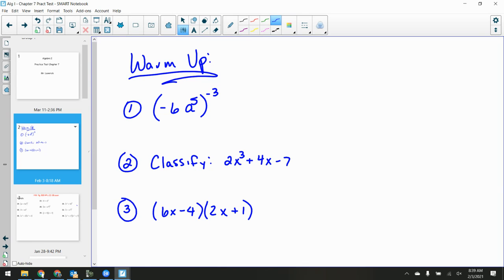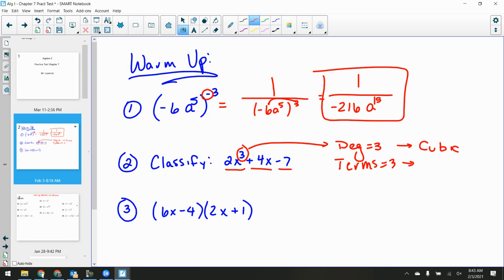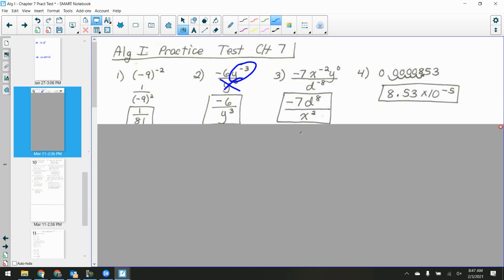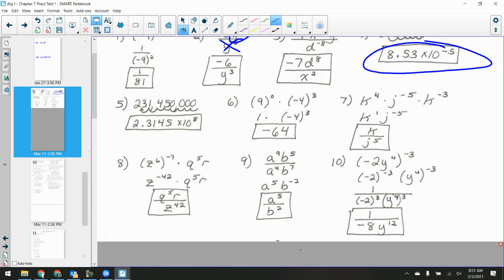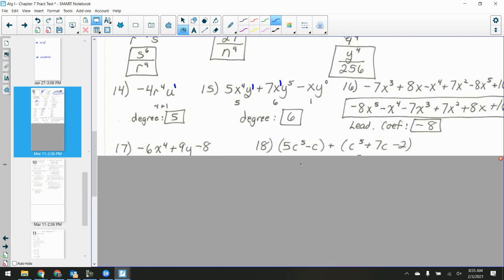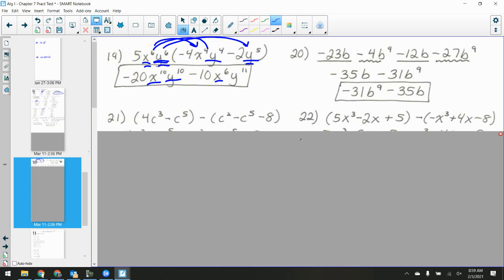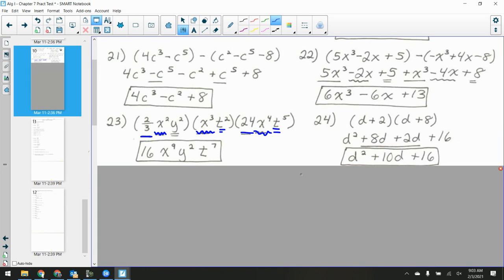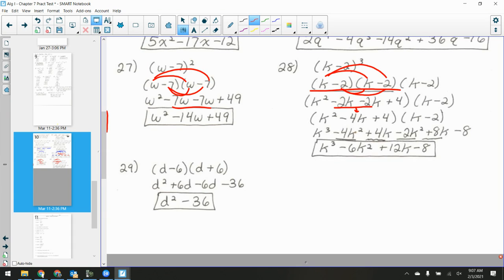Algebra 1: Chapter 7 Review: 2-3-21